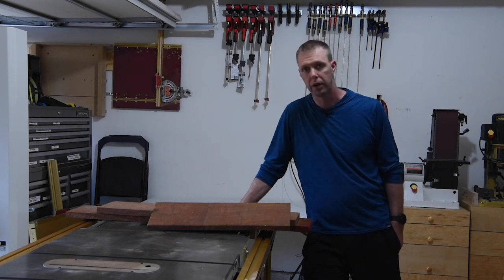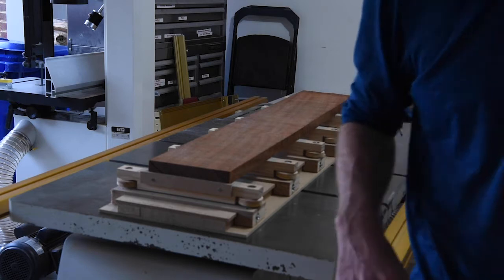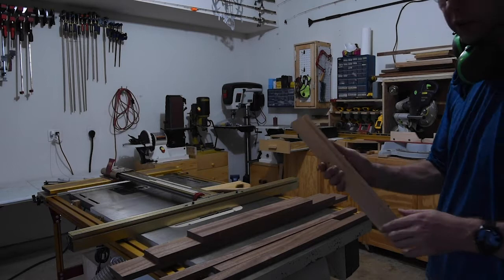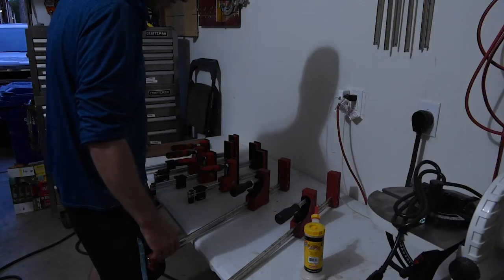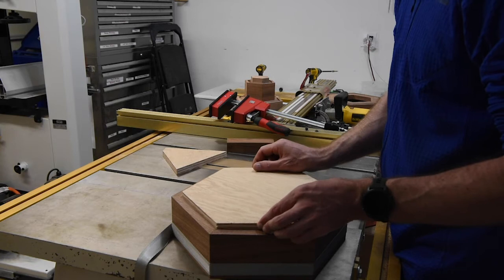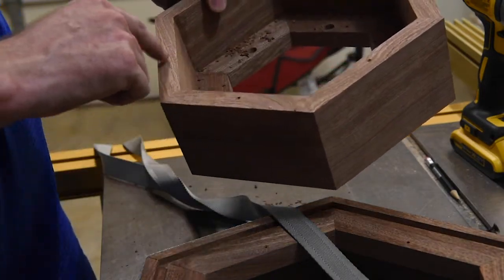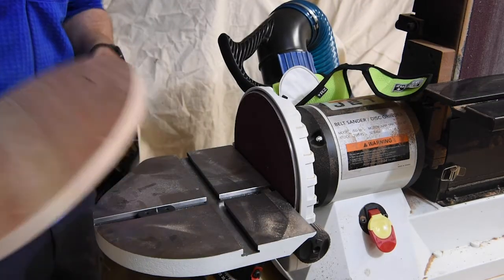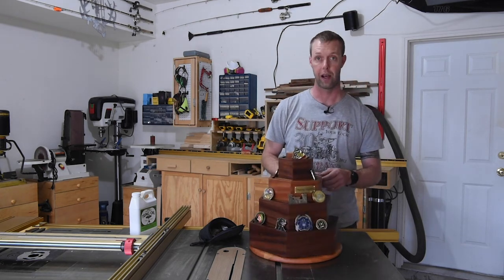Challenge Coin Holder Build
First attempt at filming a build walk through, sorry it is a bit rough but I'm building a challenge coin holder for one of my buddies in the Army. I think it turned out pretty darn nice and it was exactly what he wanted.